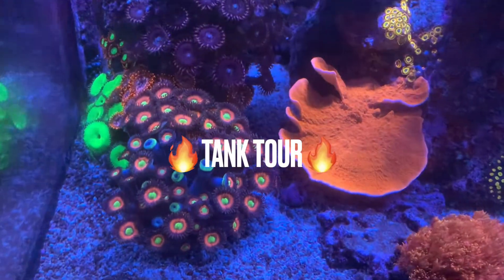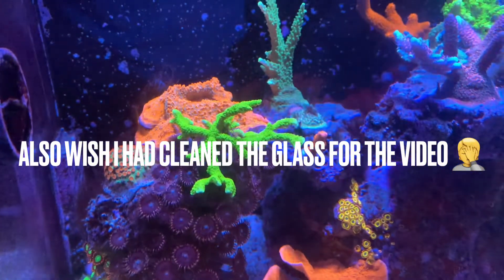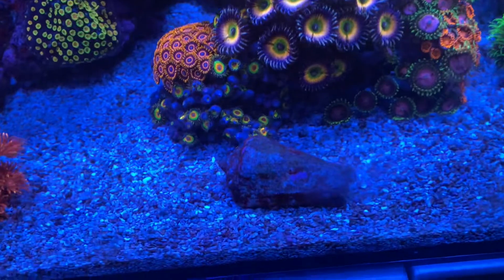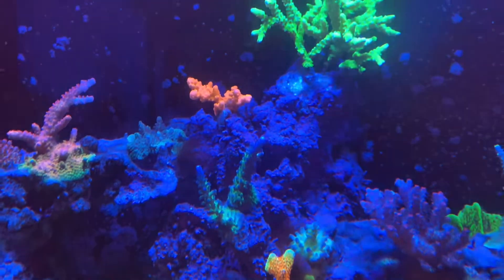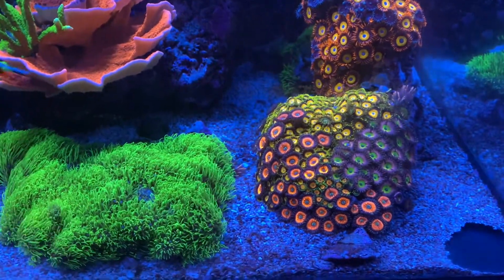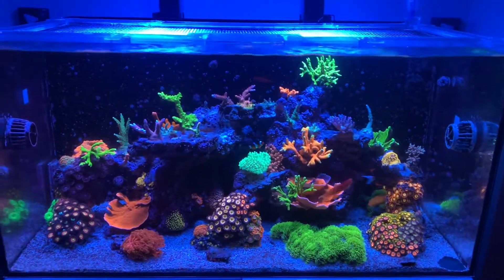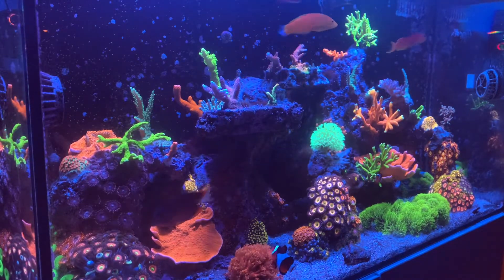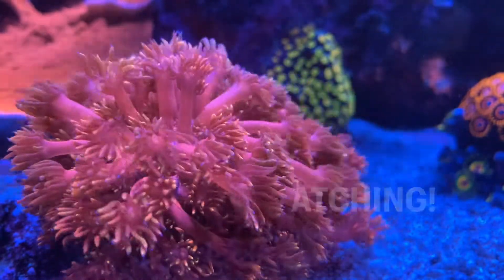Waterbox 70.3 Build Ep 25: Water Chemistry Issues 😳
In this episode we look into problems I have been experiencing trying to keep my alkalinity stable.